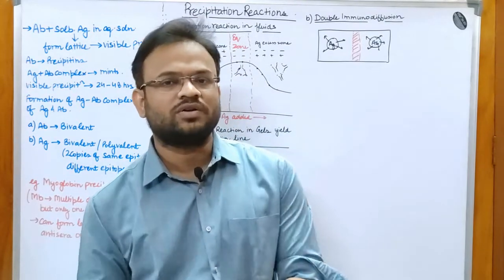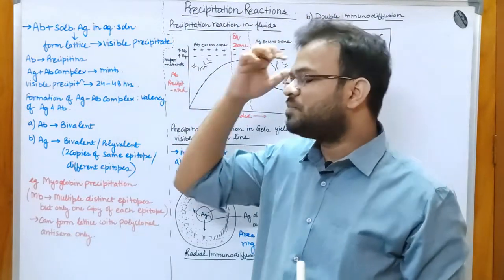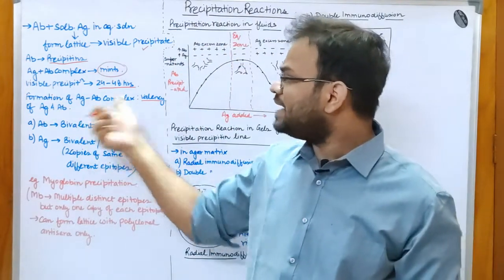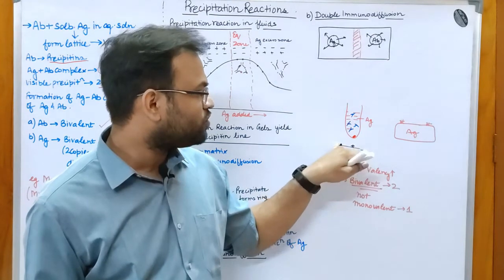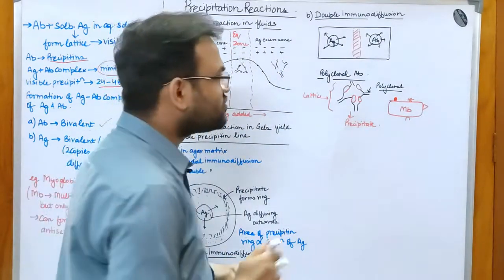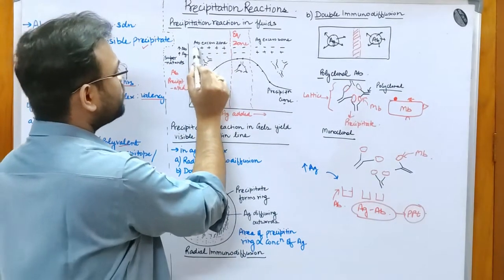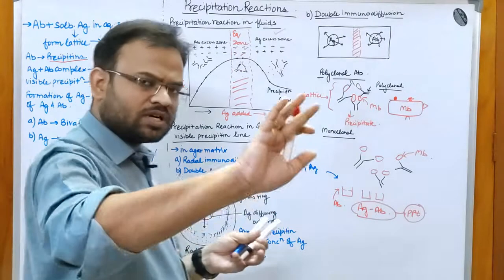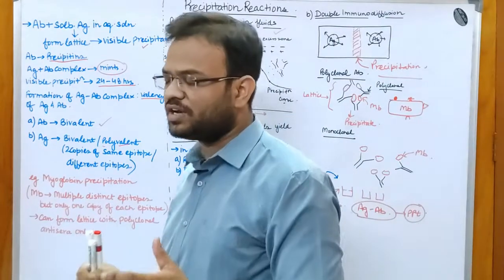Basics of Immunology Part 15: Precipitation Reactions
This video gives an idea of what precipitation reactions are and a few examples of the same.